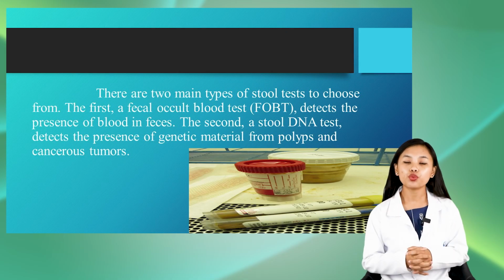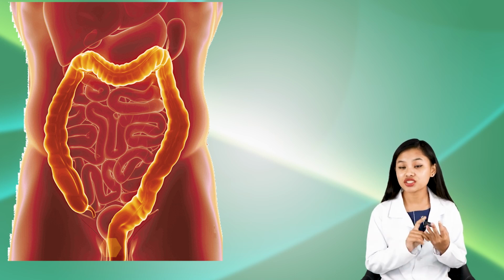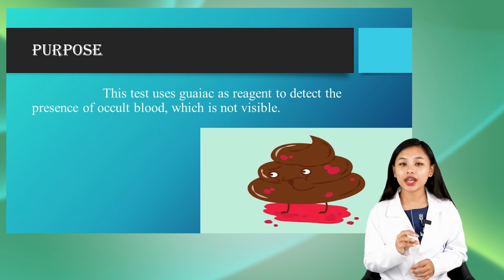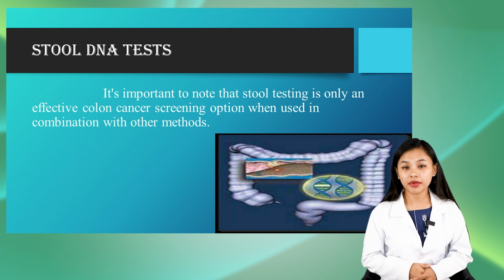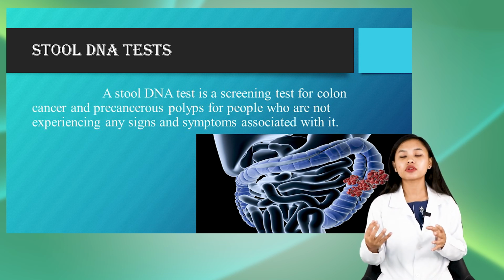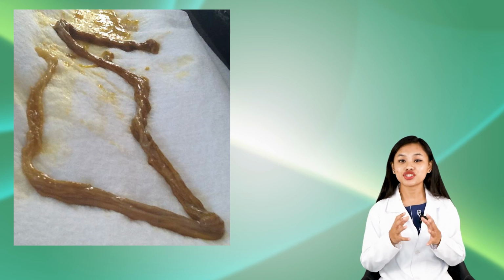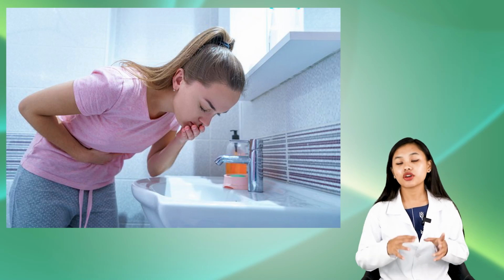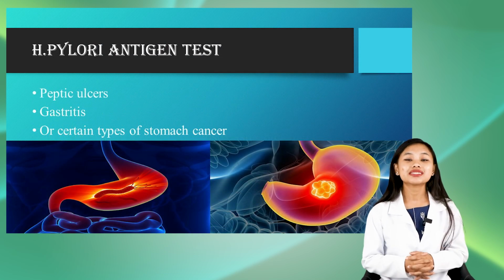TYPES OF STOOL TEST